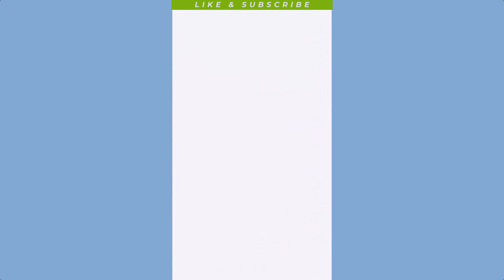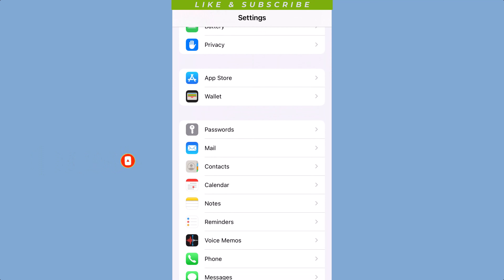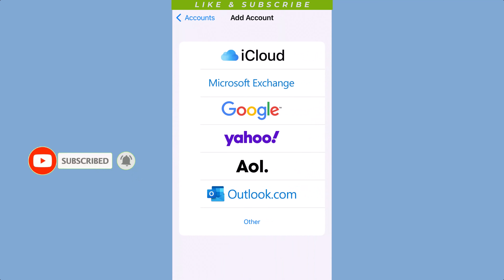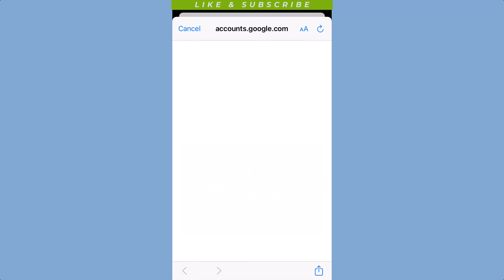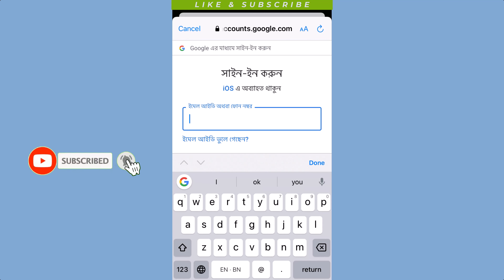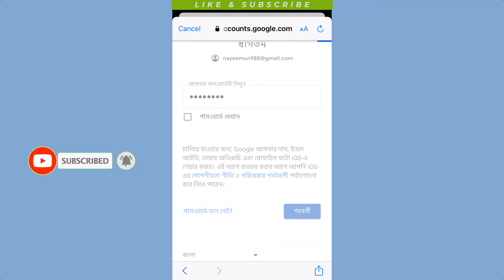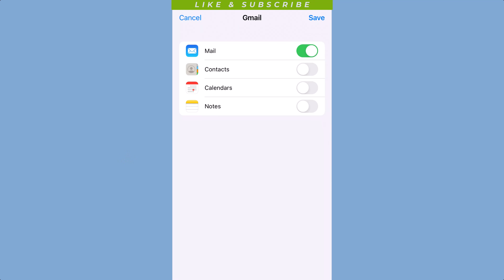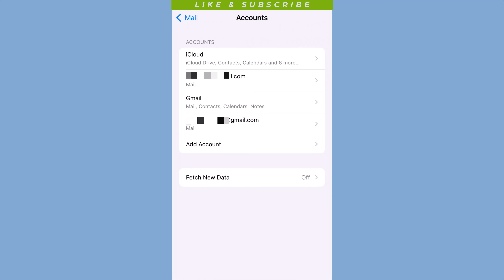How to Set Up Email on iPhone 2025 [ Easy Way ]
There are two ways to set up an email account on an iPhone: automatically and manually